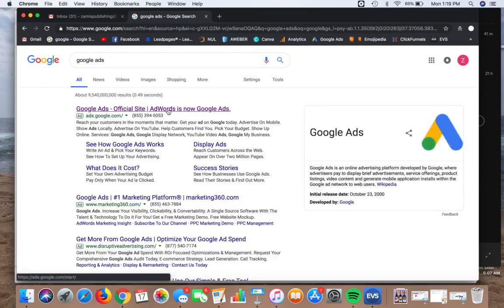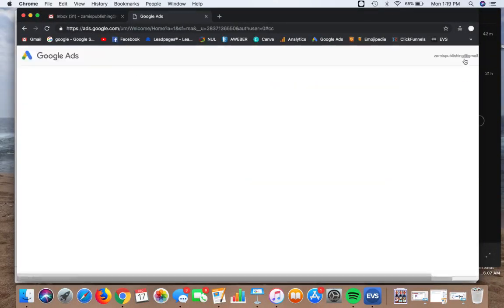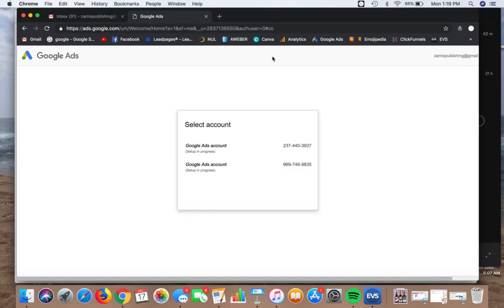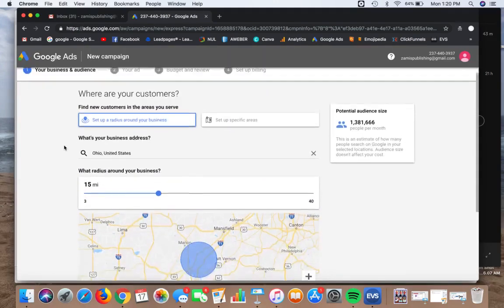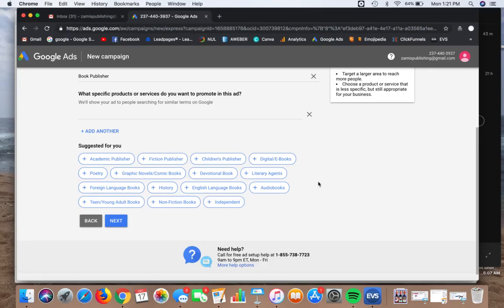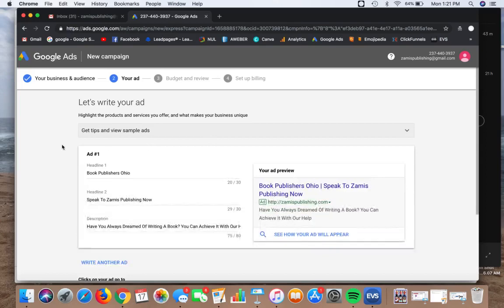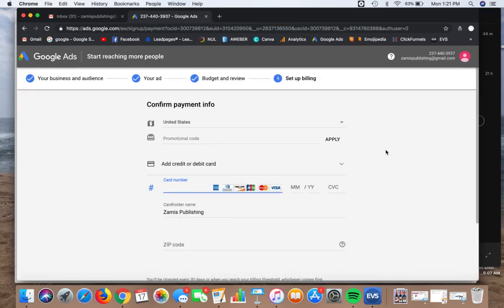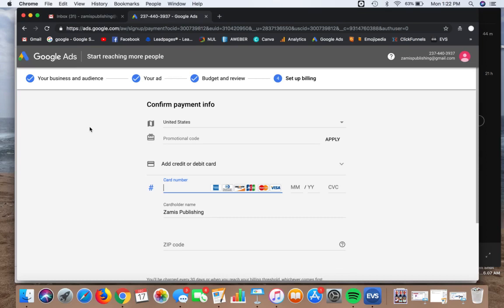Google Ads Course Lesson 2 Google ads set up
★★Google Ads Mastery Course by Mike Healy
These are some of the tips, tricks and tools I've used for years to generate leads and sales using Google ads.

The views, opinions and claims expressed in the videos on this website are intended for training purposes only. Personal experiences and results may vary. The recommendations, strategies and claims set forth in this website are not meant to represent how well you will do, or guarantee, expressly or implicitly, your success as individual results will vary. No income claims are guaranteed or implied. Independent distributors, reps and or affiliates work on commission, therefore your success is based on a number of factors, many of which are within your control, such as work ethic, persistence and dedication, while other factors may be outside of your control. The videos, audios and materials on this website are not intended and should not be used as legal advice, financial advice, investment advice, tax advice or accounting advice.